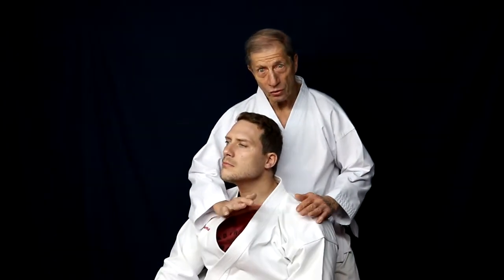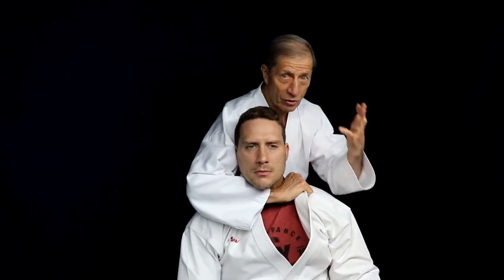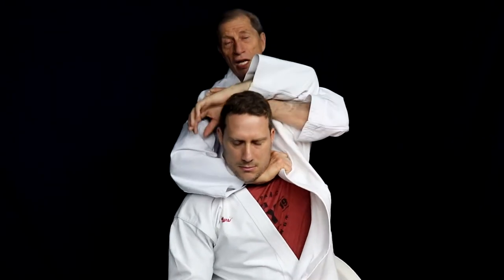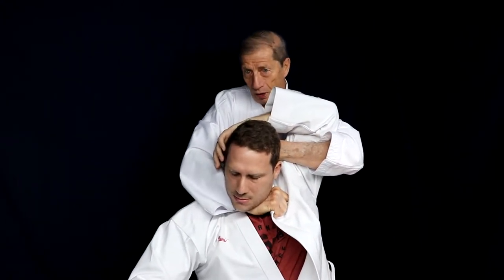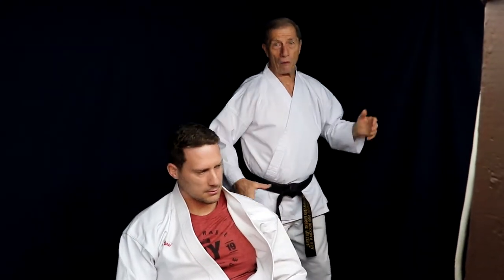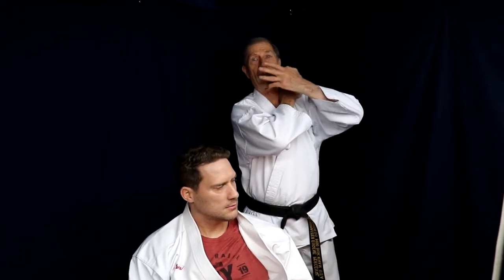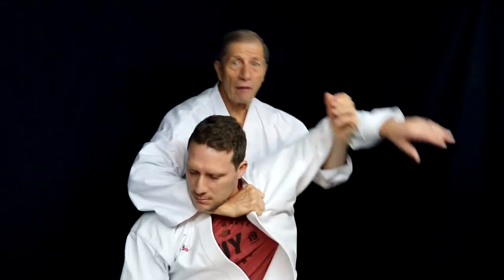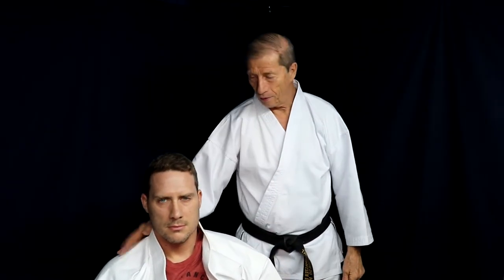Martial Arts Lesson in One Minute: Rear One Wing Choke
Martial Arts Lesson in One Minute: how to get someone in a "Rear one wing choke."